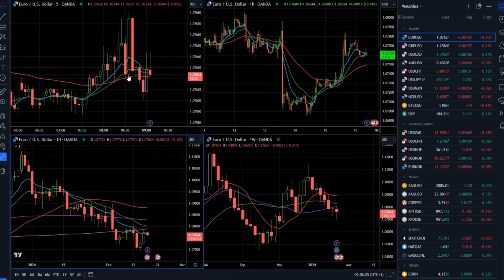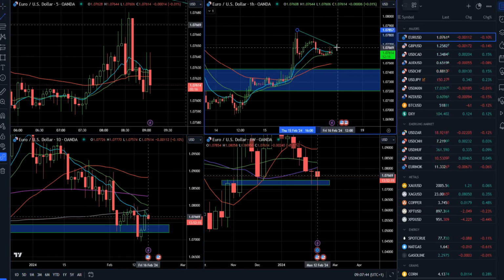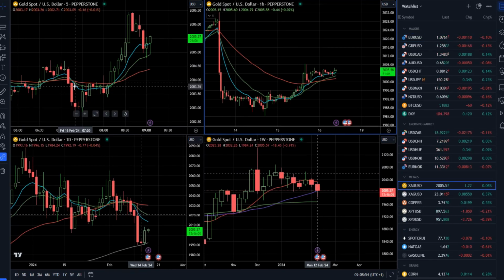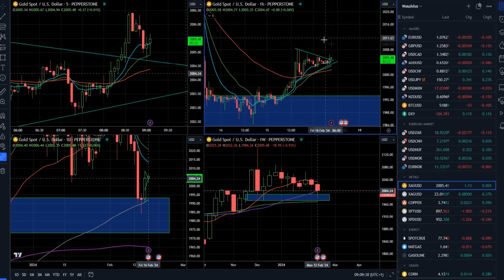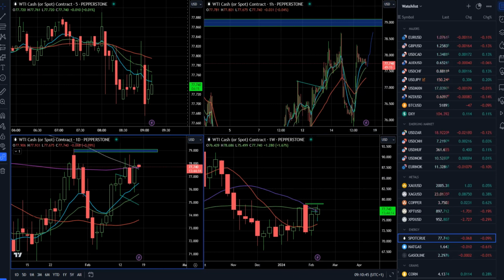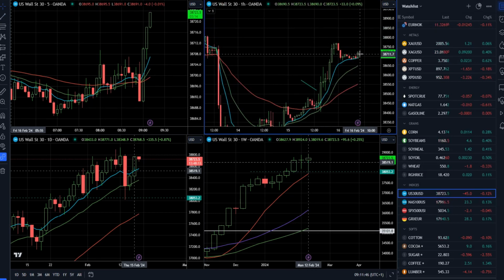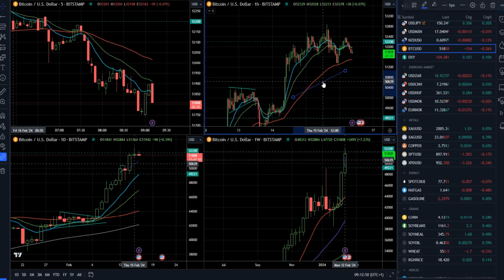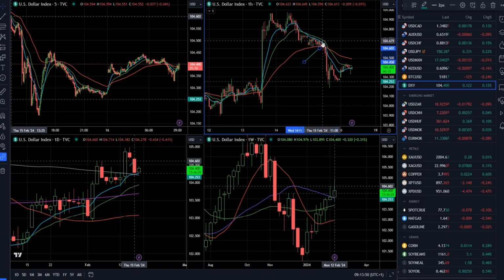Forex forecast 02/16/2024 on EUR/USD, GOLD, Crude Oil, S&P, Bitcoin and USDX from Petar Jacimovic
00:00 Announcement of today’s analisys – EUR/USD, GOLD, Crude Oil, S&P, Bitcoin and USDX
00:24 EUR/USD
02:42 GOLD
03:49 Crude Oil
04:58 S&P
05:58 Bitcoin
07:14 USDX